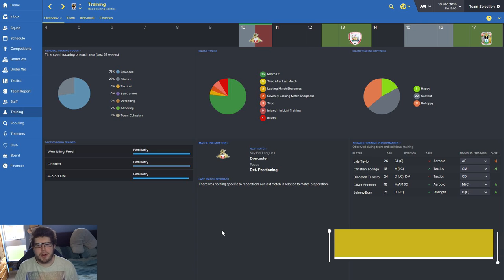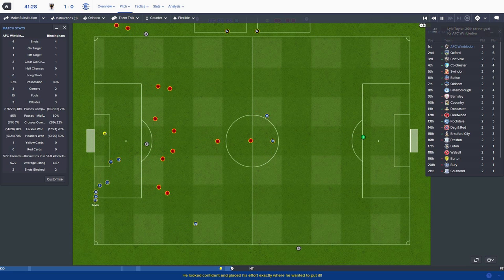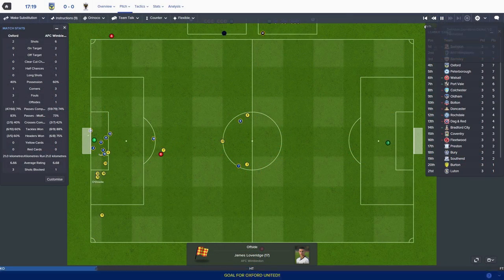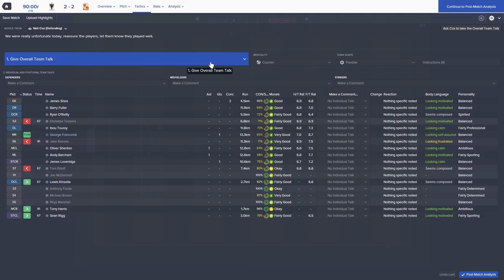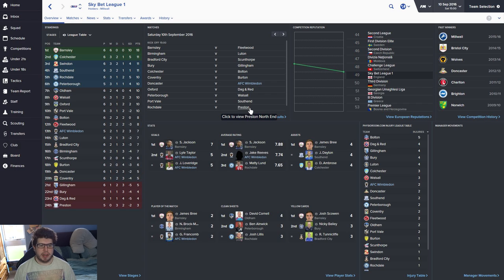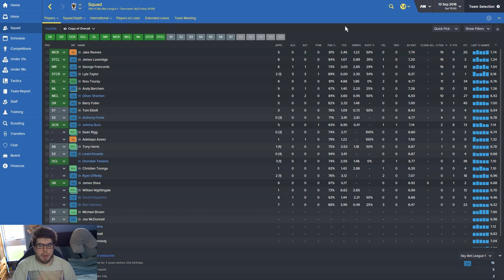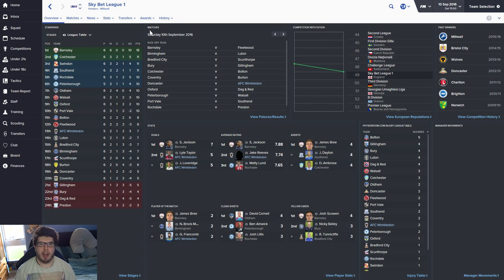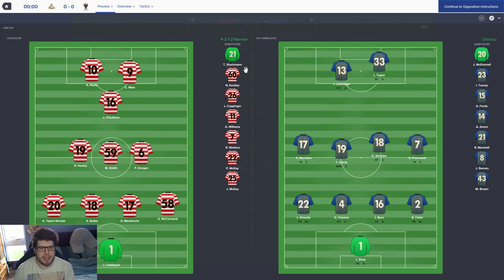Rebuilding AFC Wimbledon - Ep.13 Tinker Taylor Poacher's Eye! | Football Manager 2016